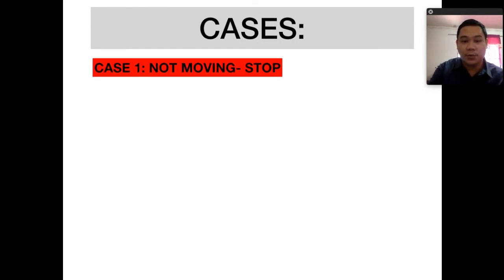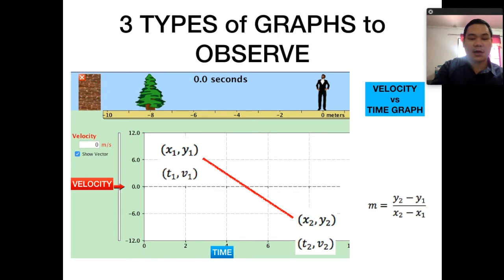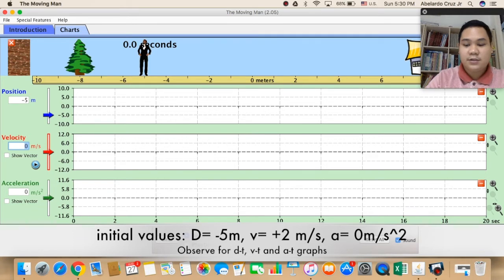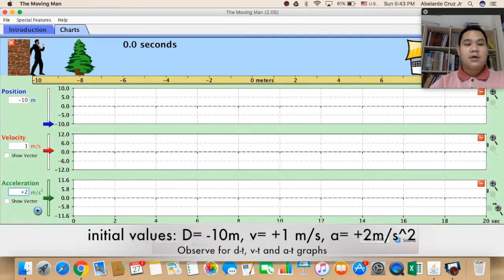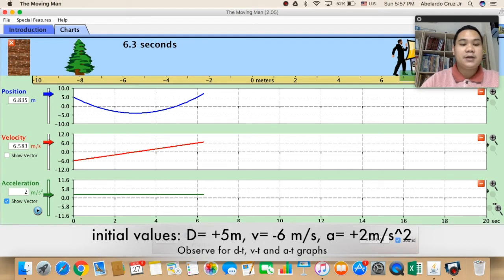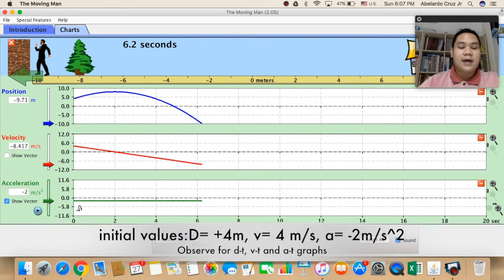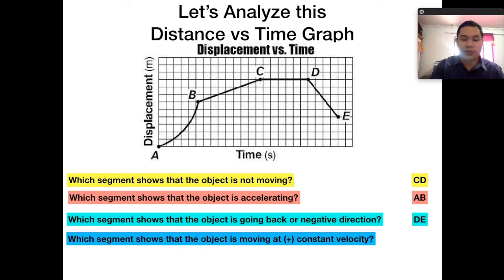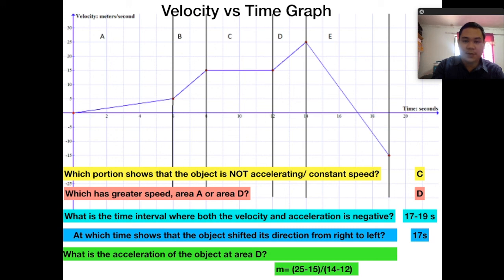Kinematics MOTION GRAPHS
Motion Graphs Kinematics, Velocity Time Graph. v-t graph, displacement-time graph, displacement graph, acceleration-time graph, d-t graph, a-t graph, motion graph transformation